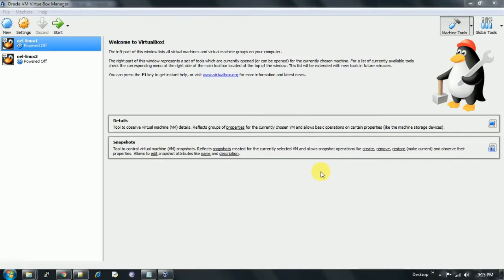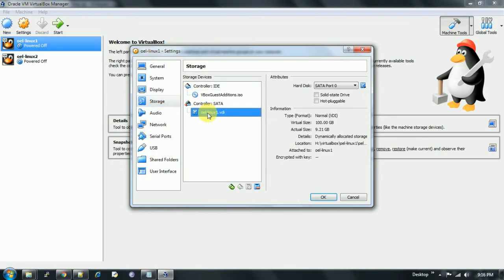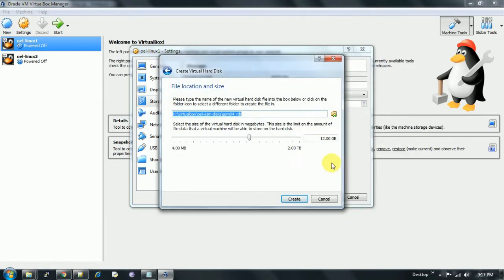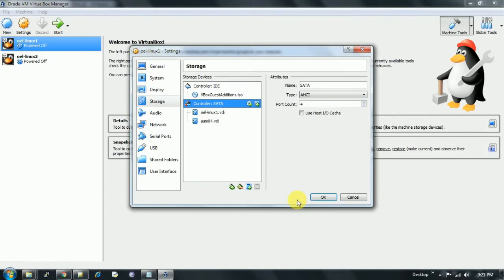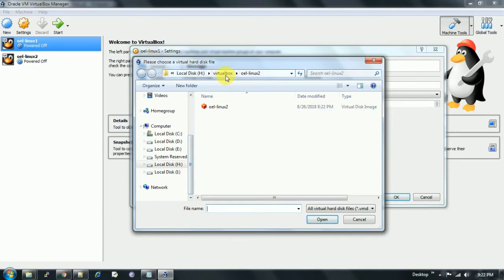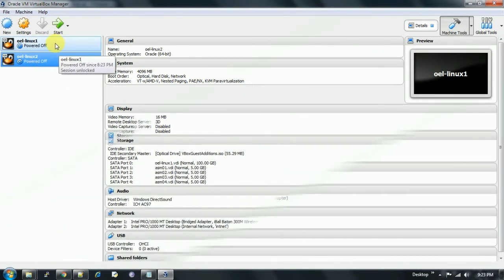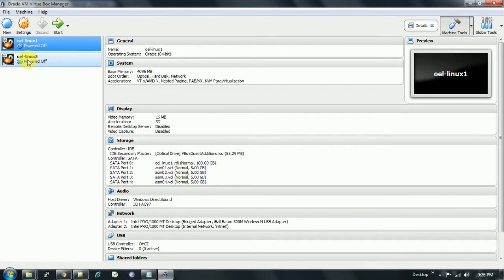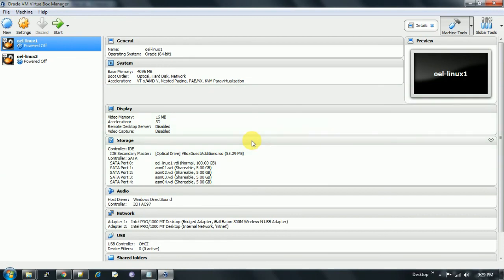Create Shared Disks for ASM in VirtualBox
Oracle RAC database environment need all it's datafiles, controlfiles, redo log files and spfiles to be stored on ASM, which manages the disk automatically and prevent data loss and does the re balancing on its own.  ASM disks are created in virtual box to be used as shared disk into multiple nodes.
The video guides the steps in virtual box for creating shared disks for ASM. Where the nodes are already created.